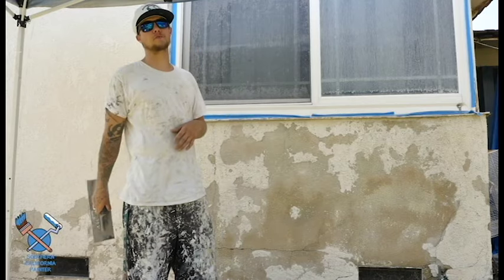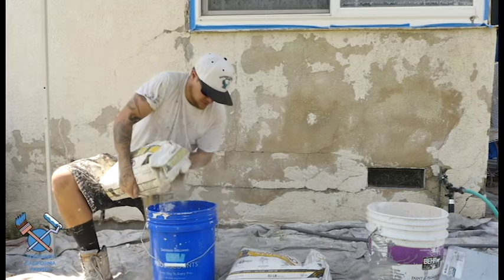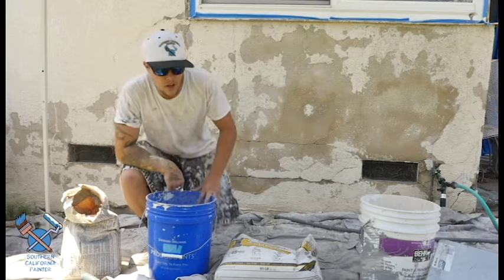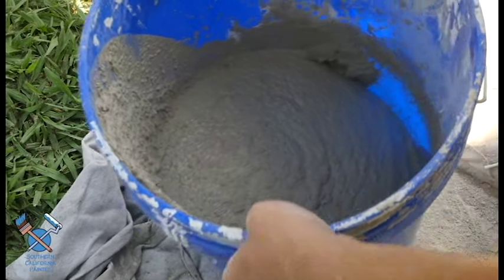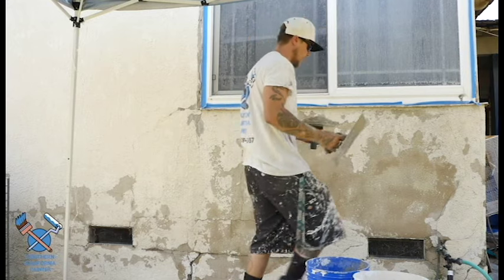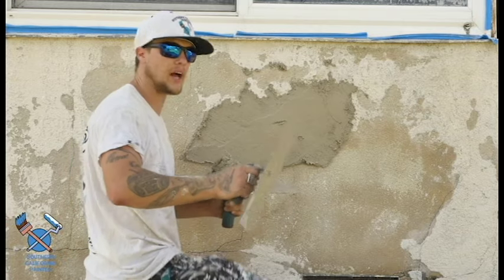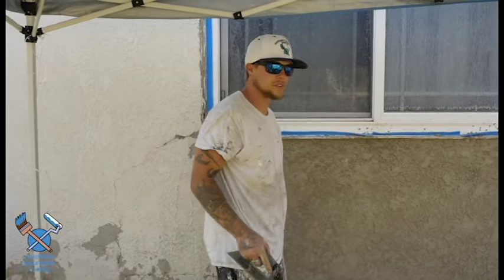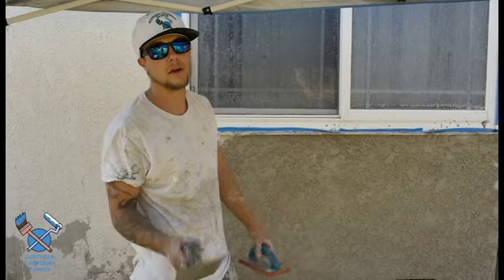How To Apply A Knock Down Stucco Finish Repair Using Rapid Set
Welcome Youtubers, professionals and newbies alike! Today were showing the basics of a simple stucco repair job where we smooth and feather out the edges and then apply desired texture to match the existing structure. Below you can find Amazon links to purchase some of the tools we will be using in this video.

If you'd like to send us a tip for support to help us to continue to make this videos you can paypal us at

Stucco Hawk / Mud Tray (least expensive)
Stucco Hawk / Mud Tray (Quality)
Stucco Trowel (least expensive)
Stucco Trowel (Quality)
Stucco Trowel (High Quality)
Dash Broom (Least Expensive)
Dash Broom (Quality)
Sponge Float Coarse (Preferred)
Mixing Paddle (Preferred)
Mixing Paddle (Less Expensive)
Drop Cloth (to cover the ground in front of your work space)

We've researched the best tools at the best prices just for you! We've even given you some options to choose from to help you spend less time shopping and spend more time doing what you love, "watching how to videos" =]. If your just looking for something to get the job done and you probably don't think you'll never use it again I'd go with the least expensive as it will definitely work just as well. If you'd like something that will be built to last that you can carry with you to fix any home you own maybe invest just a little more money for some quality.

other useful items to use "preferred" but didn't have with me at the time.
Stucco Rubber Gloves (to protect your hands, it is messier then you think)

Through our affiliation with Amazon all proceeds from the above links go to further helping us make these in house custom how to videos for you guys to learn and gain information. We appreciate any and all support as we continue to bring our knowledge to your computer screens! Happy building best of luck on your projects!